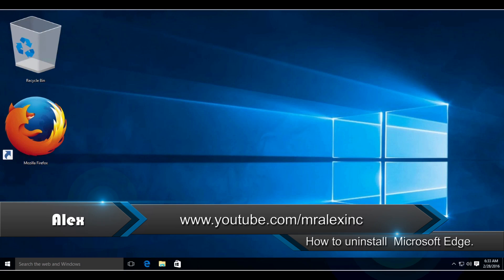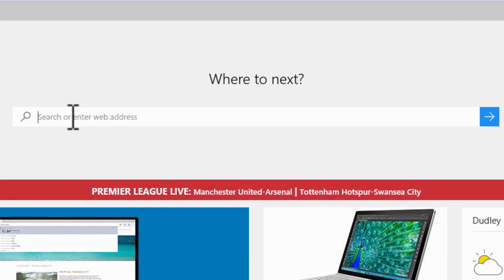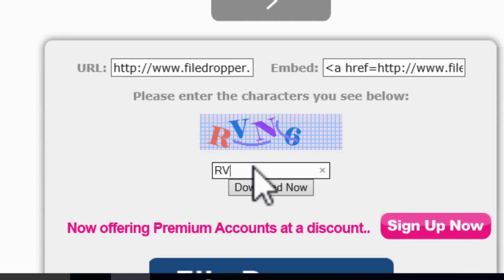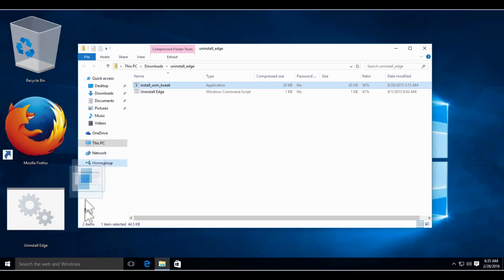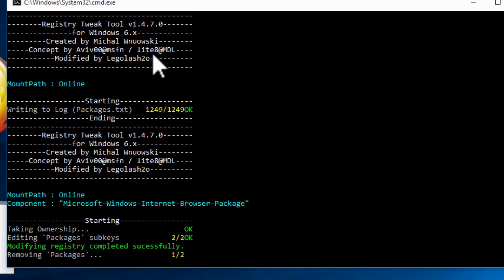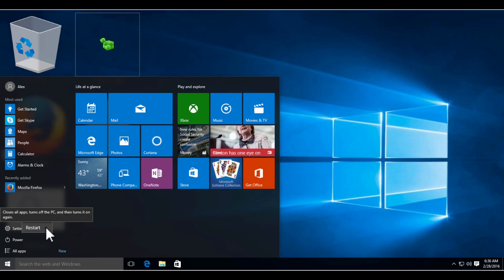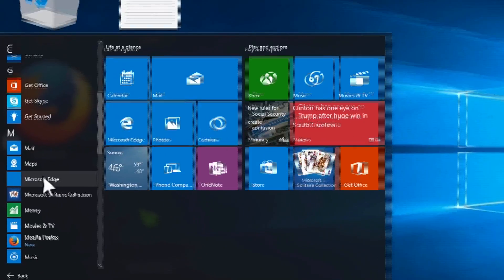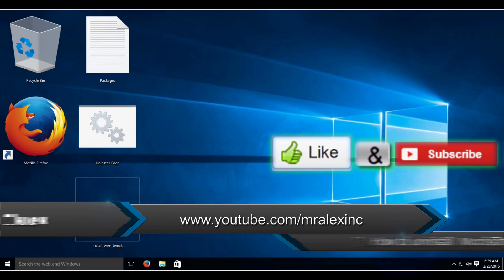Windows 10- Remove/Uninstall Microsoft Edge Browser-Completely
If your not a Microsoft Edge fan and want to remove it from your computer, well you are in luck, there is a  tool that you can use .
This tool will allow you to Completely remove /disable /uninstall Microsoft Edge and use alternative browser like Google Chrome and Mozilla Firefox.

THUMBS UP!